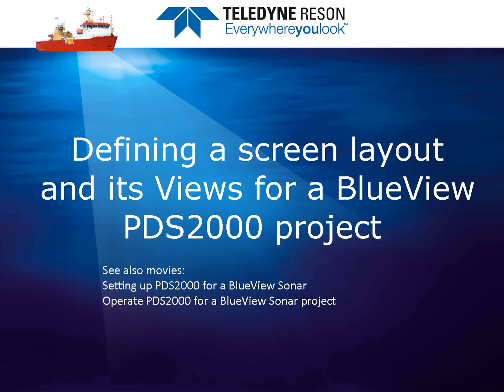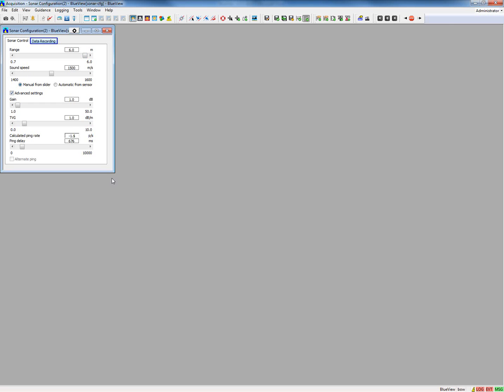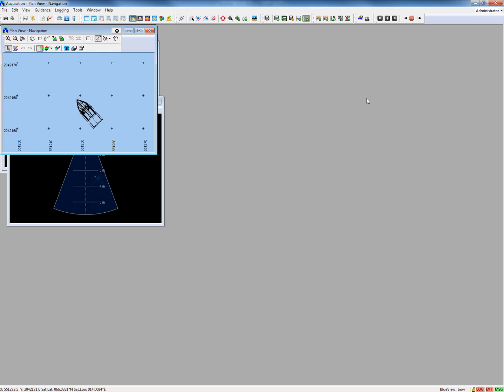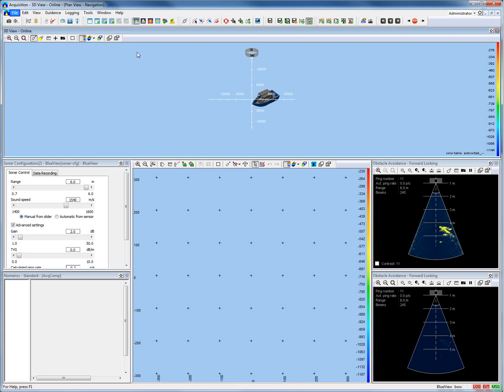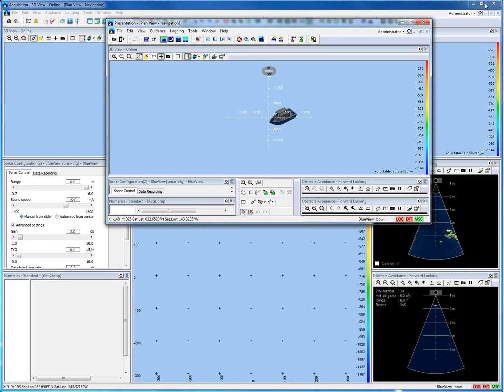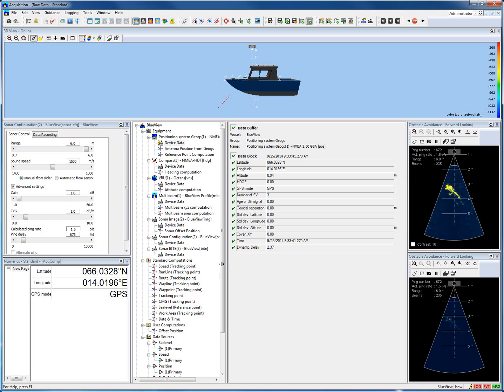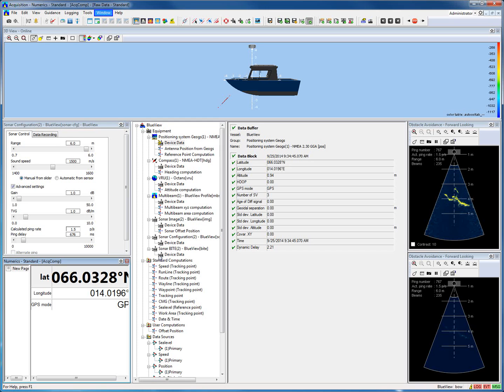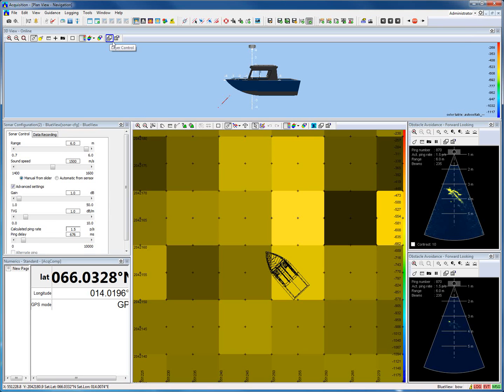Defining a screen layout and the views for a BlueView project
This movie demonstrates defining a screen layout and its views for a BlueView Teledyne PDS project. It demonstrates how to add views to a screen layout, how to organize the views by docking them, how to define a numerics view and how to define other views by adding and editing layers.